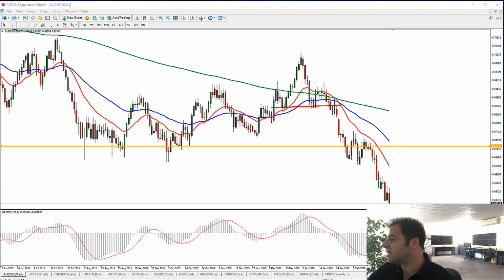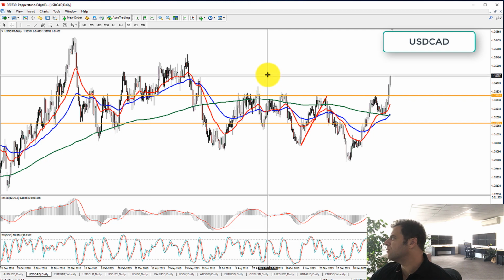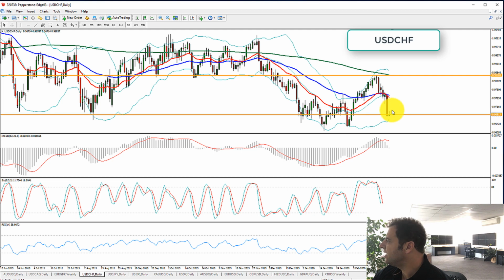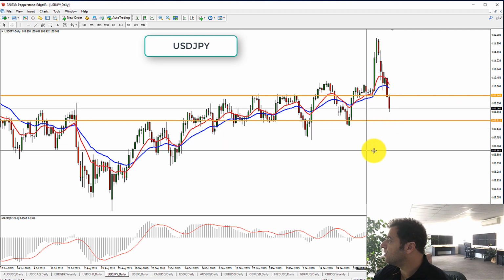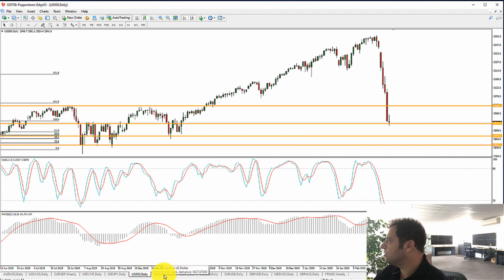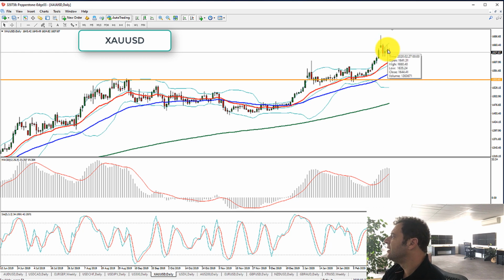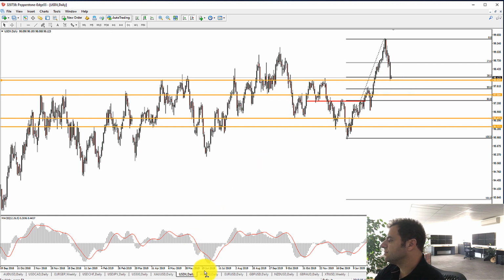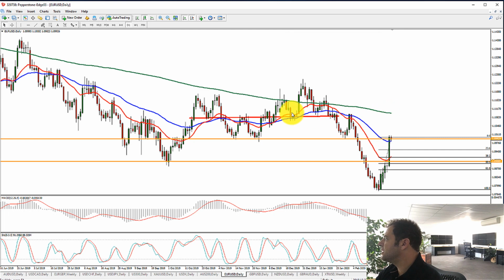Forex Weekly Friday Wrap 28 02 2020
Take a look at FX Evolutions Advanced Trading Course PRECIC System and why it’s so important to have a business plan for your Trading Strategy.

💸 Interested in our FREE Public Telegram Group sign up using the following link ▶︎